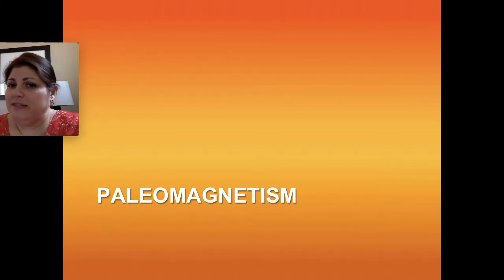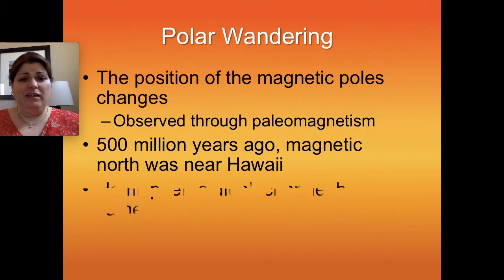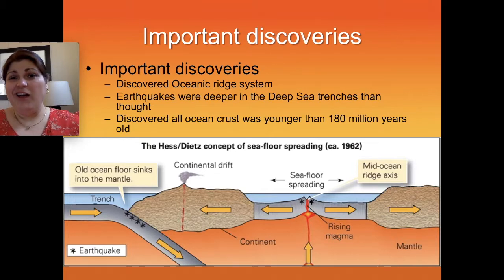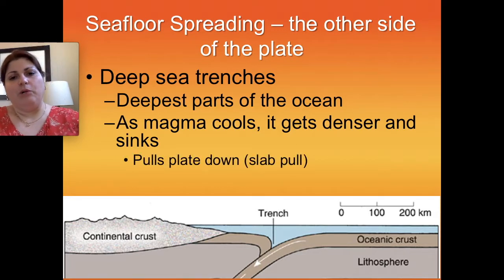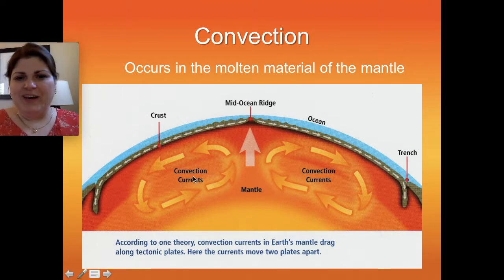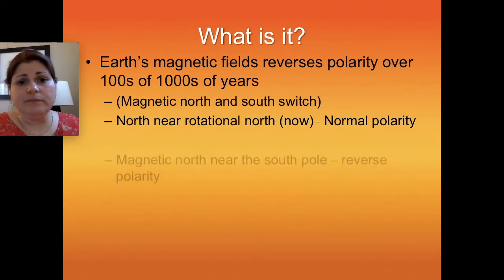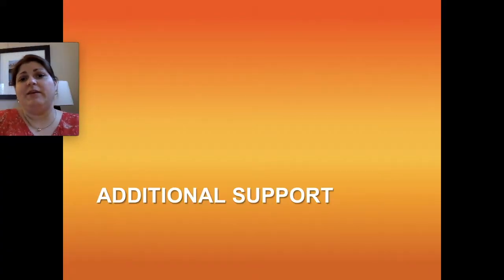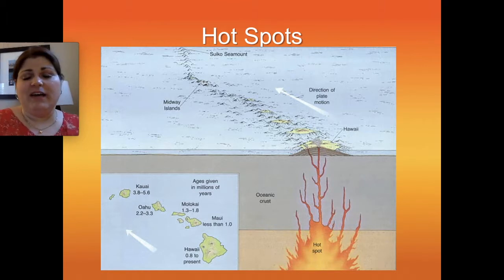Plate Tectonics 2 Sea Floor Spreading